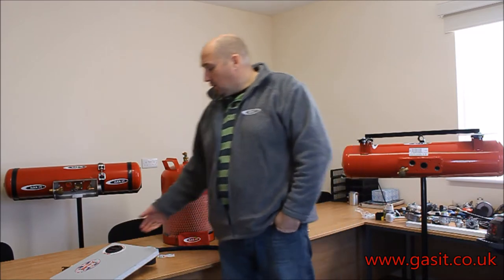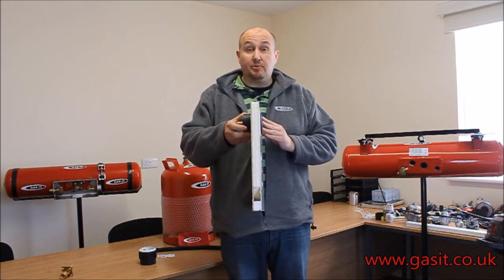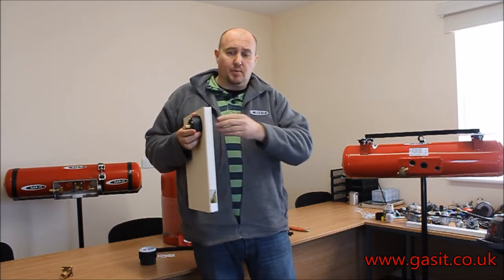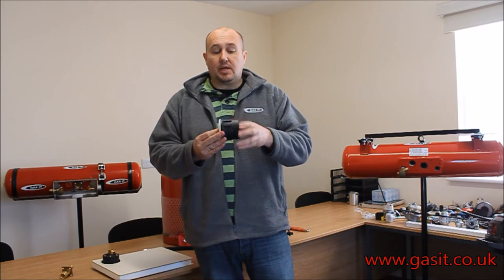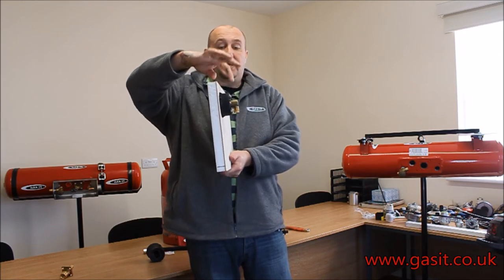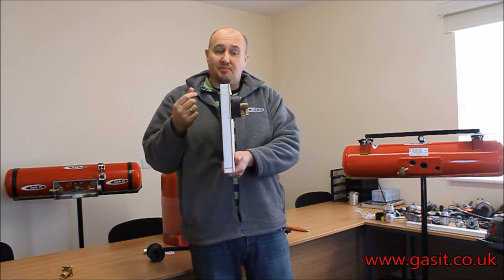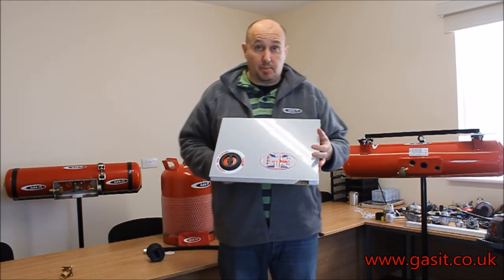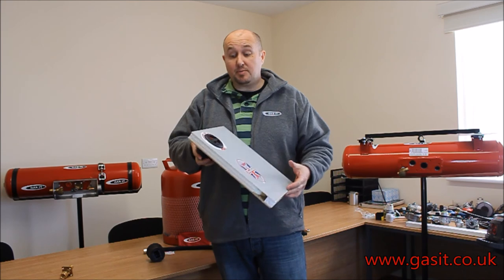GAS IT 70mm Fillpoint Mounting Box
Having a look at the GAS IT 70mm Fillbox and fixing in a Motorhome insulated Wall Panel.

GAS IT and LPG By Design Ltd do not accept any liability from users following this video or information we provide.  We highly recommend getting a GAS IT Trained Dealer or Qualified Gas engineer to check your installation and fitment of GAS IT parts prior to filling and using it with LPG/ Autogas. All prices shown were correct at time the video was made and can change at anytime without notice.

Visit our GAS IT website to view the up to date GAS IT Dealer map